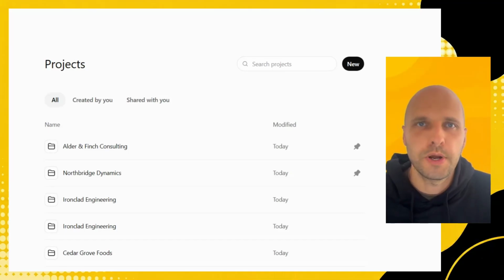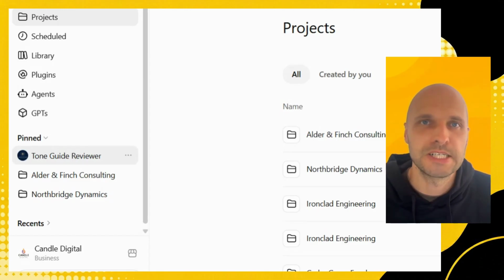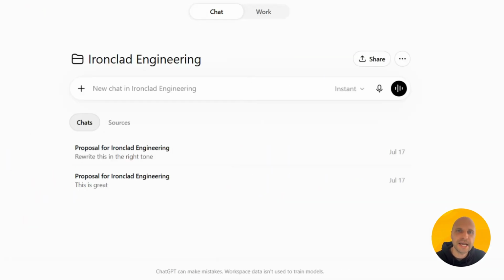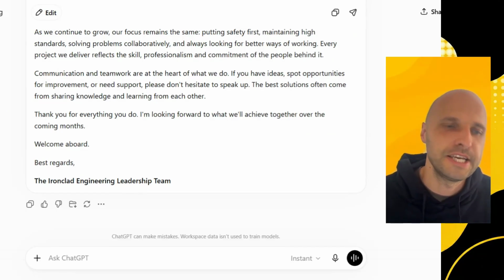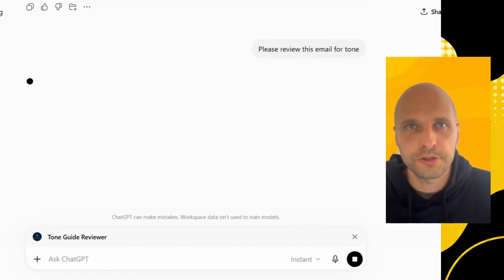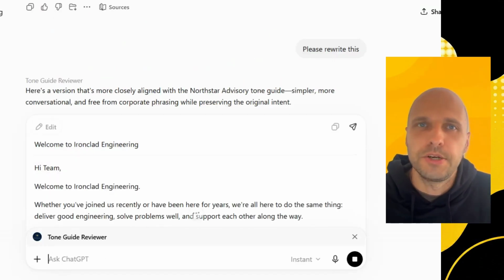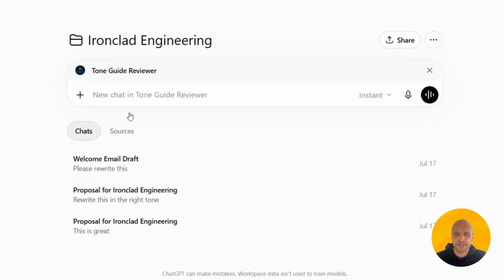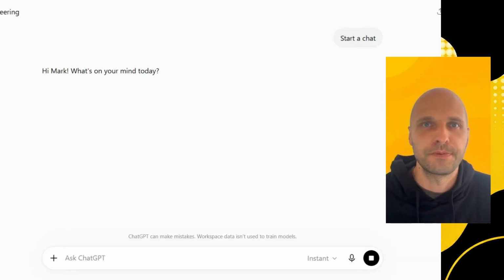How to Combine Custom GPTs with ChatGPT Projects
If you're running a ChatGPT Project for every client and you've built your own Custom GPTs for specific tasks, you've probably wondered whether the two can work together. They can, but only if you do it in the right order.

This video walks through exactly how to bring a Custom GPT into an existing Project conversation using the @ mention, so you get the GPT's specialised instructions and the Project's ongoing context in the same chat. It also covers the one sequencing mistake that quietly breaks the whole thing.

- How to bring a Custom GPT into a ChatGPT Project using @
- The one rule for starting the chat that makes this actually work
- What happens if you start the chat through the Custom GPT first — and why you can't fix it afterwards
- A live example: reviewing and rewriting an email with a Tone Guide Reviewer GPT inside a client Project

Chapters

0:00 - The problem: Projects per client, plus Custom GPTs
0:16 - Quick framing: Project vs Custom GPT
0:32 - What breaks: starting a chat through a Custom GPT directly
0:55 - Demo: starting the chat inside the Project
1:07 - Bringing a Custom GPT into the chat with @
1:31 - Reviewing and rewriting for tone
2:15 - The result — and the one rule to remember
2:54 - What this unlocks going forward

If you're building an expert-led business, a major challenge is structuring and systemising the knowledge around your expertise. This channel explores practical ways to integrate AI into that process.

Links